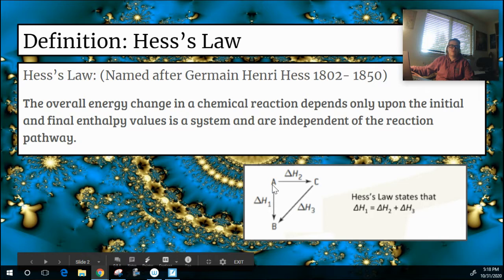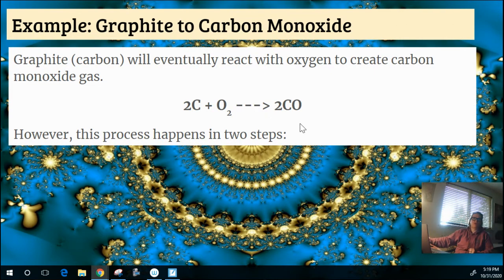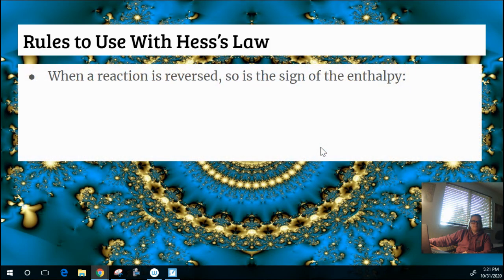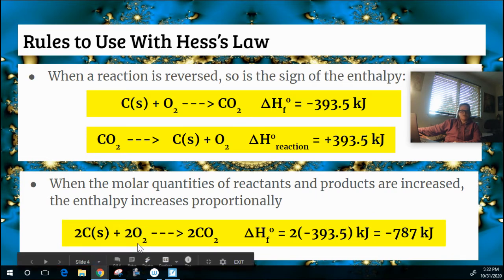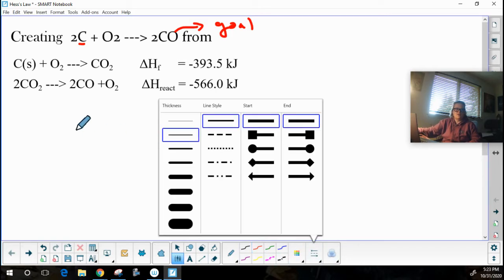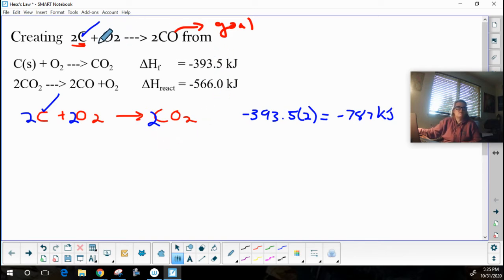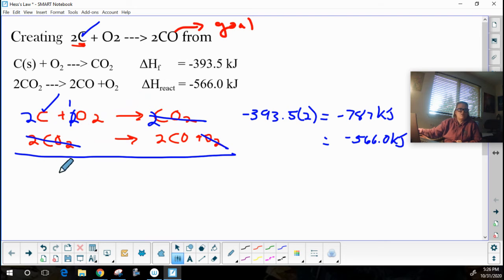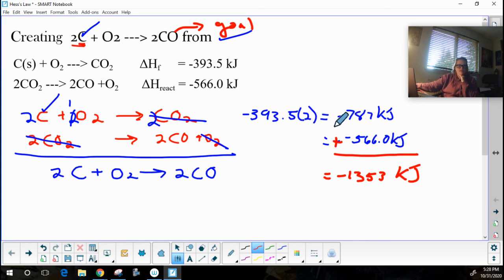LT #8 Part 1